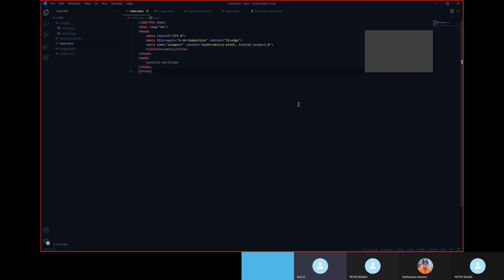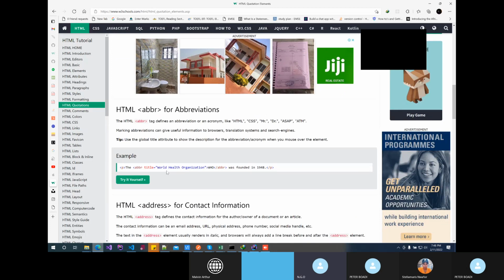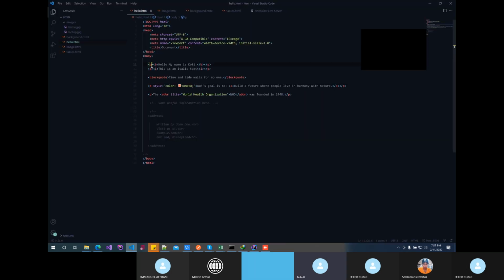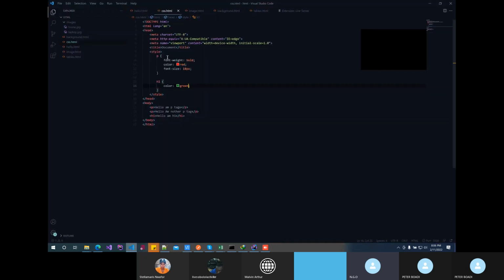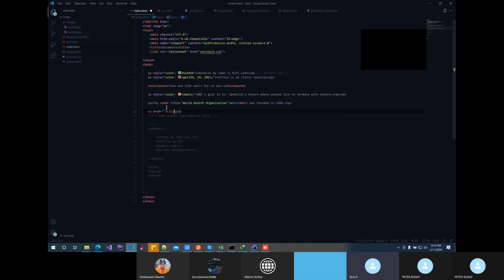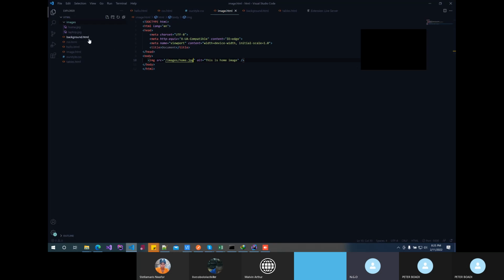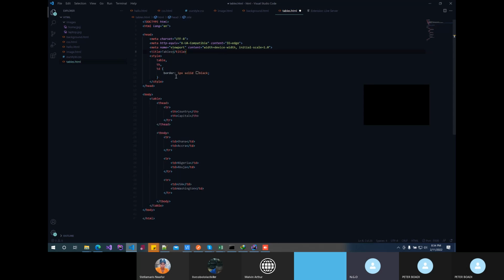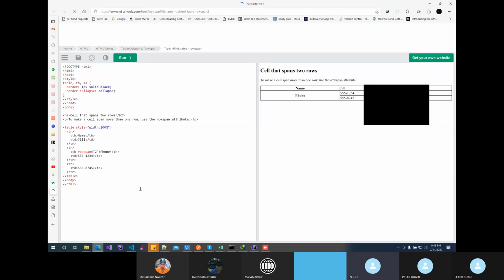FrontEnd-Web Intro to HTML Day 2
Second level HTML tutorials